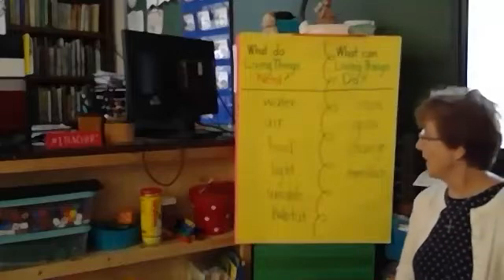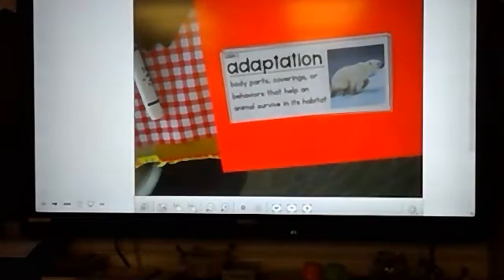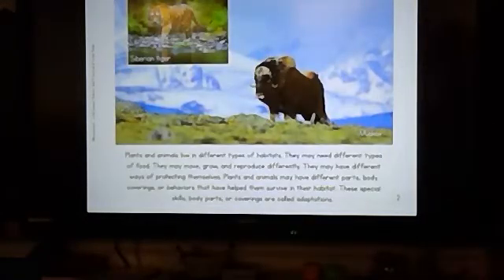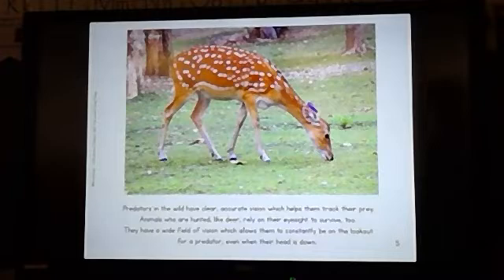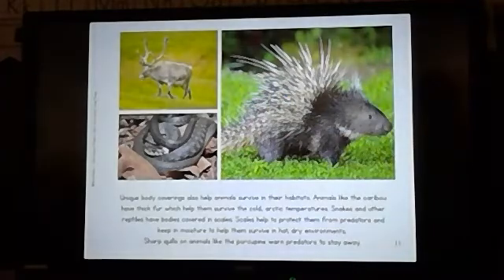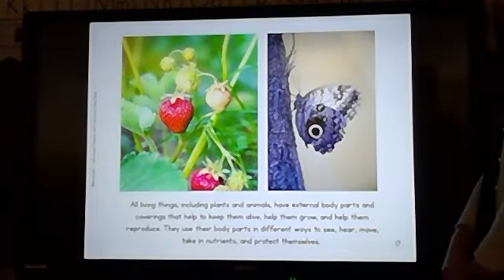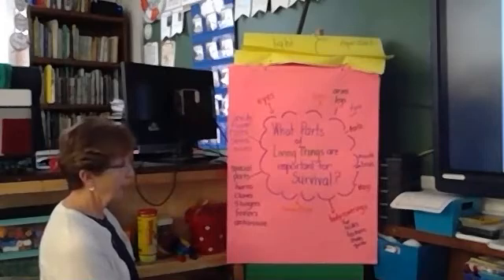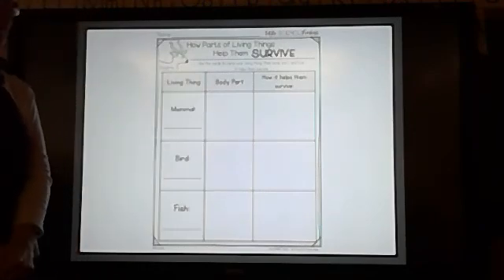Tuesday Science Lesson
Lesson # 2 Parts of Living Things.